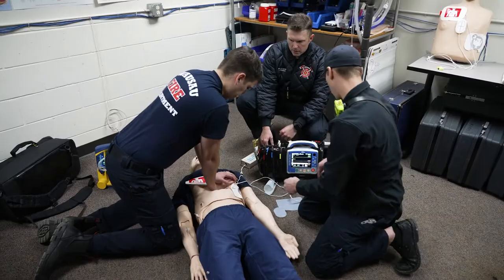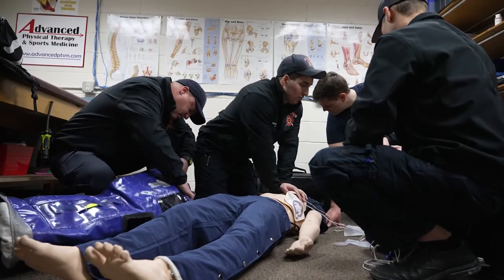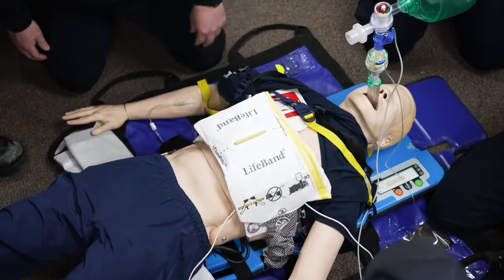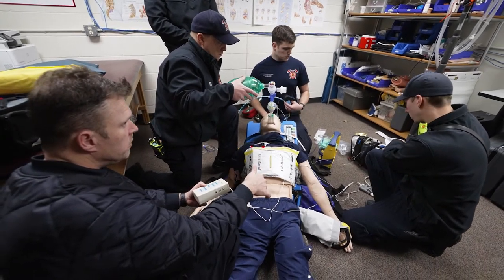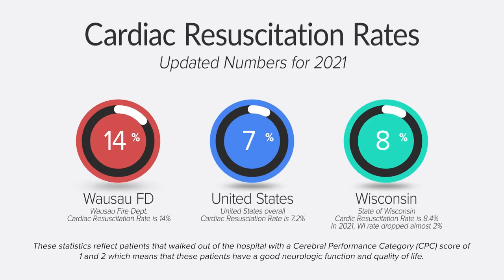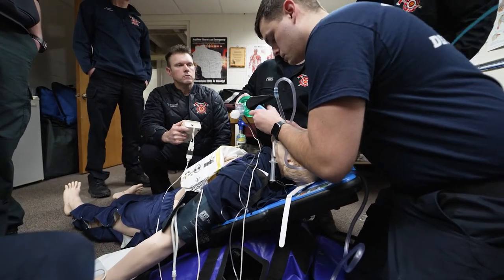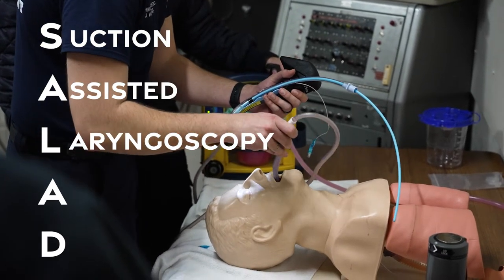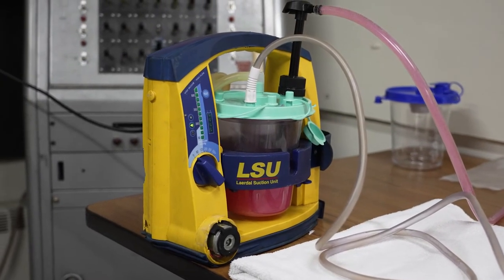What is ACR? Or Advanced Cardiac Resuscitation?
Wausau Fire is on the forefront of EMS, providing it's citizens top notch EMS response. In this video we'll find out exactly how they do that when it comes to Cardiac Arrest and the Advanced Cardiac Resuscitation techniques they're adopted!